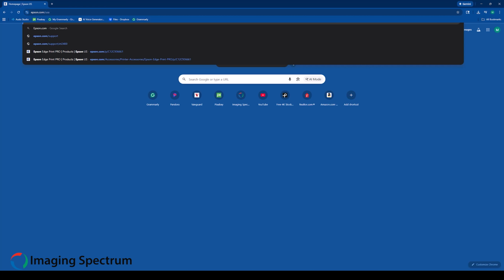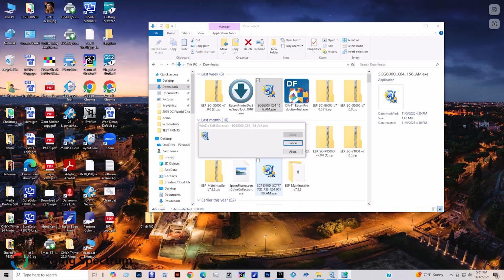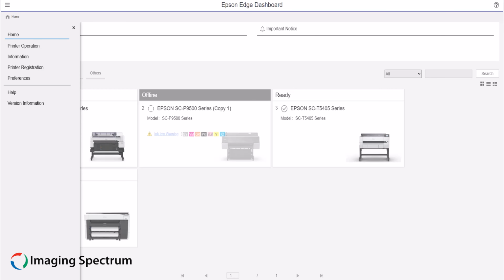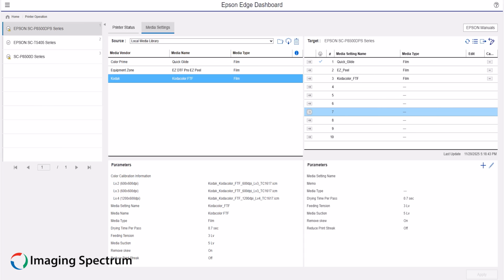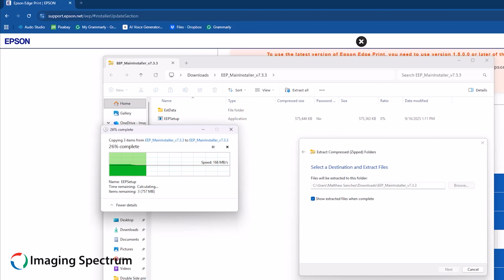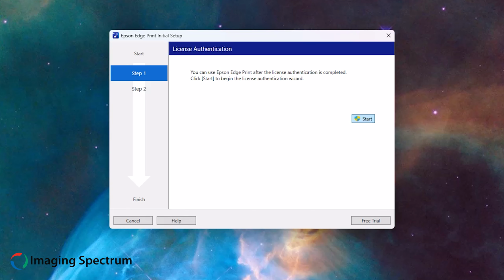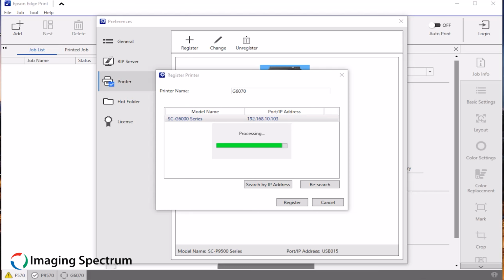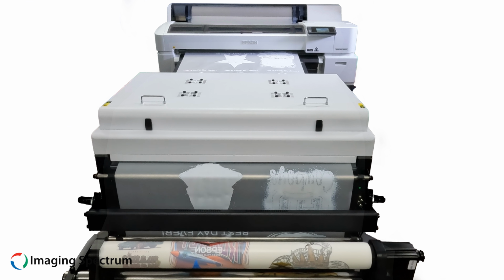Epson SureColor G6070 DTFilm Printer - EEP and EED Installation Instructions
Get your Epson SureColor G6070 up and running with this step-by-step installation guide for Epson Edge Print and Epson Edge Dashboard.

In this video, we walk you through the complete software setup process to ensure your G6070 is properly configured for efficient, reliable Direct-to-Film production. Whether you’re setting up your printer for the first time or reinstalling after a system update, this tutorial covers everything you need to know.

🔹 Downloading and installing Epson Edge Print
🔹 Installing and connecting Epson Edge Dashboard
🔹 Connecting your G6070 to your network
🔹 Verifying printer communication
🔹 Initial setup tips for smooth DTF workflow

The Epson SureColor G6070 is designed for streamlined DTFilm production, and pairing it with Epson’s Edge software suite ensures accurate color management, production control, and real-time printer monitoring.

If you're looking to maximize performance, reduce downtime, and ensure a smooth installation process, this guide will help you get started quickly and confidently.

Why Imaging Spectrum?

Whether you are printing direct to garment, creating large format prints ranging in size from posters to signs, need to print hundreds of photos at events, building a photo booth business, reproducing fine art or want to print on everything from mugs to metal, we will build a solution to meet the specific needs of your business.